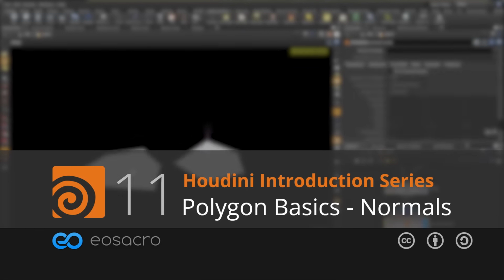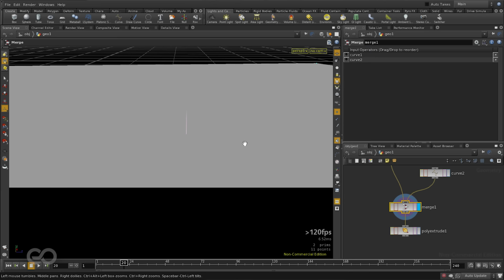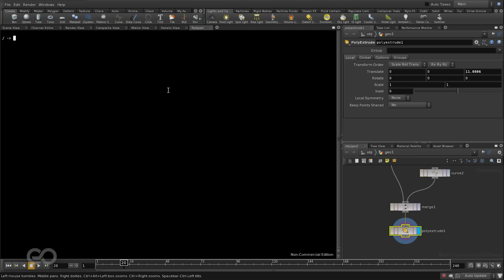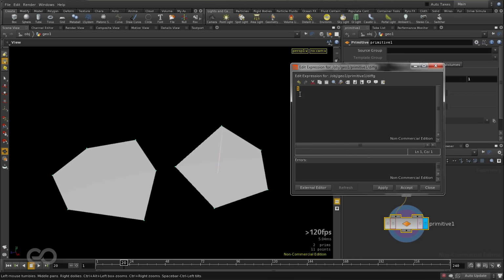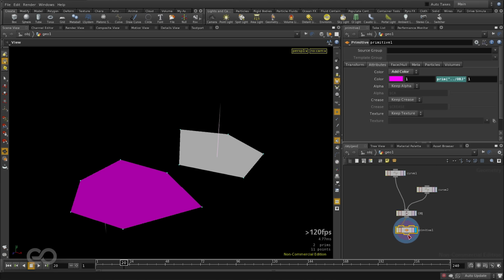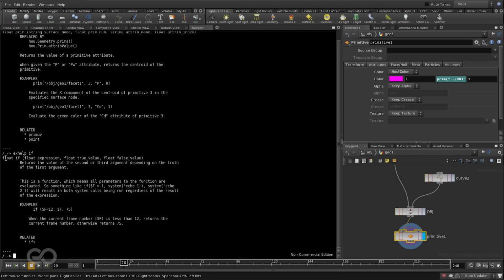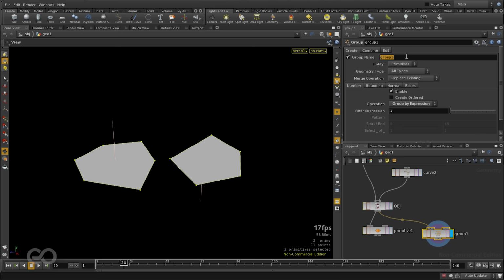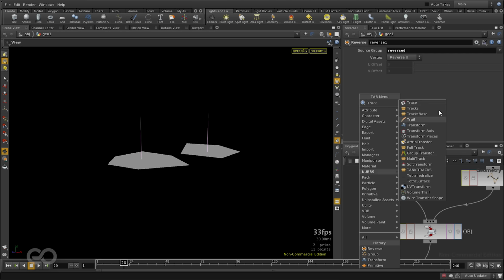Houdini Intro - 11 - Understanding Polygon Normals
This video dwells into a few basics about polygons and their normals. It is one of those fundamentals of polygons that is useful in almost any 3D software package which works with them.

We will also look at how to use some basic expressions to orient them the way we want.